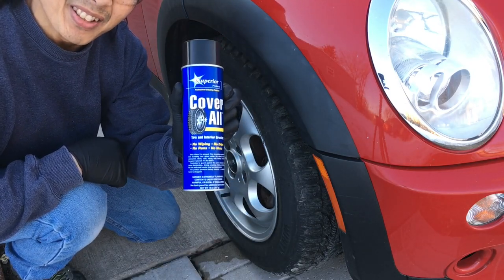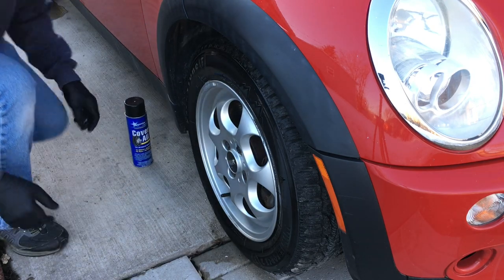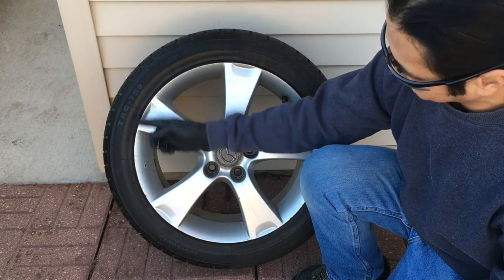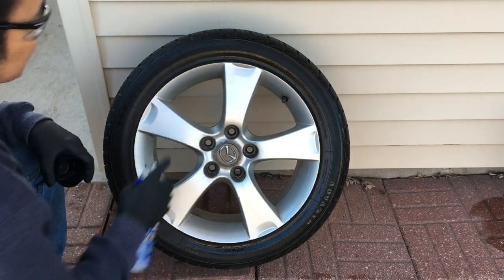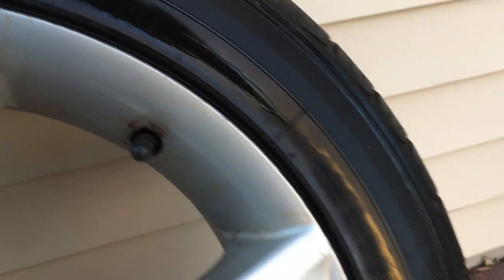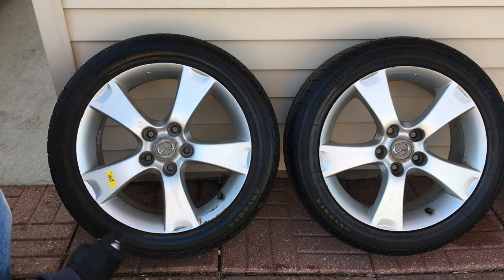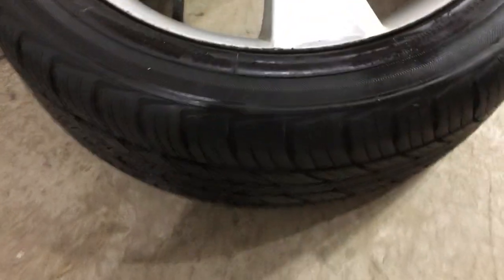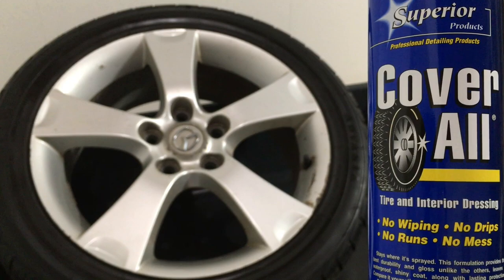Superior Products - Cover All - EASY TO USE!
Just spray and go!

Superior Products California Cover All Automotive Tire Shine Aerosol Spray Can & Professional Grade -Tire Dressing - High Gloss - Water Repellent & Made in America (14 oz)